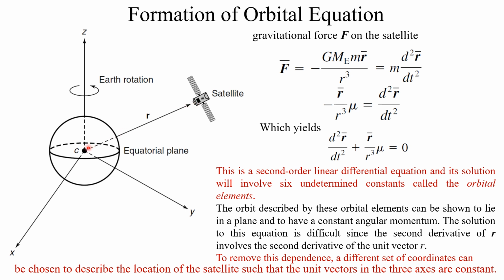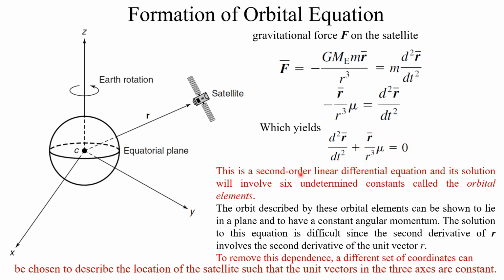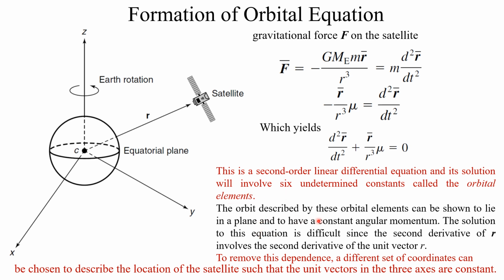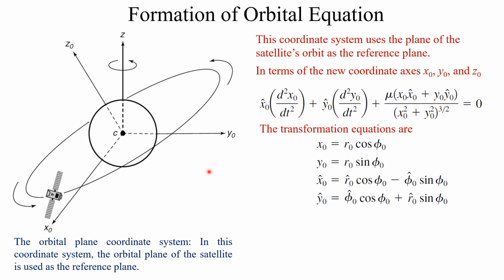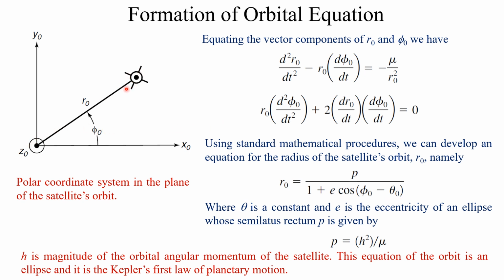PE EC701B module 2 -2 orbital equation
orbital equation